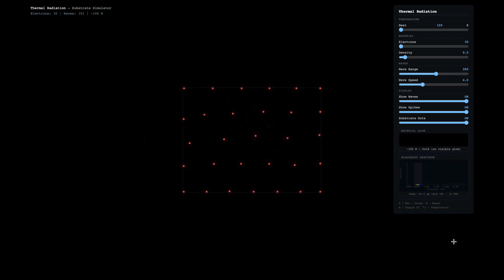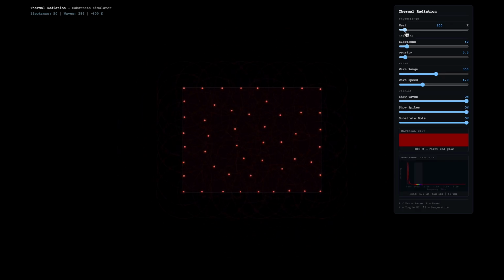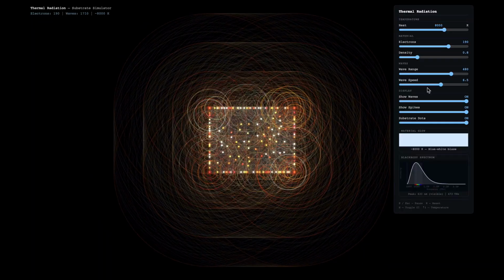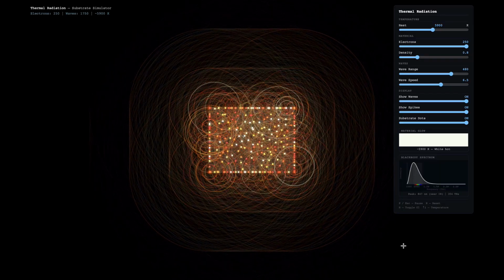Black Body Radiation: How Electron Motion Creates Light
Building on our oscillation model, this video demonstrates how accelerating electrons create electromagnetic radiation through kinks in their emanating electrical field patterns.

Watch as we simulate electrons in a material being heated — from room temperature through red-hot iron at 4,000K to the surface of the Sun at 6,000K. You'll see how random collisions and speed changes produce a natural distribution of EM frequencies, and how the resulting black body spectrum emerges directly from the variety of electron accelerations.

No quantum jumps needed — just charged vortices stirring the substrate, and the kinks rippling outward as light.